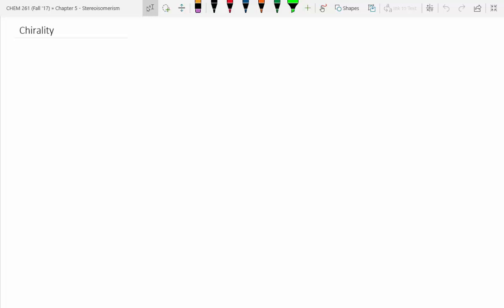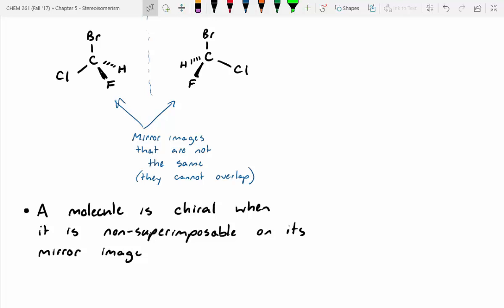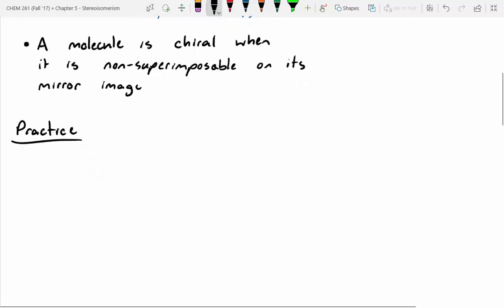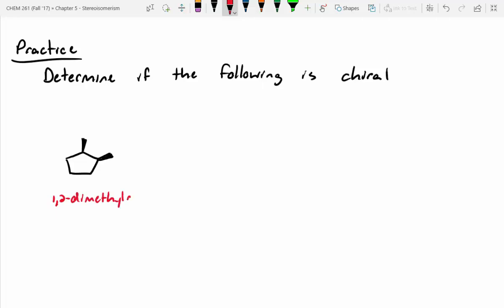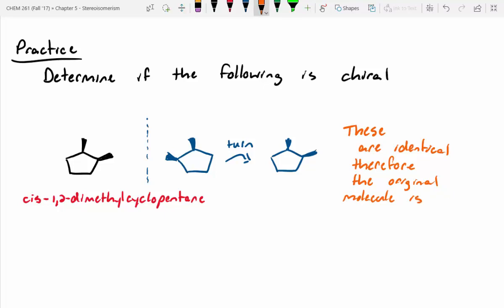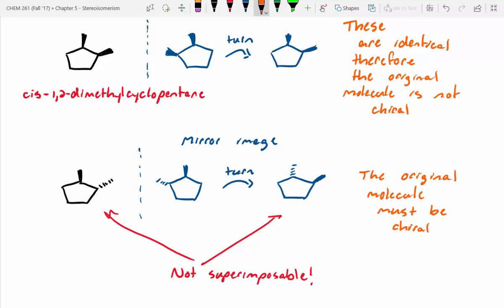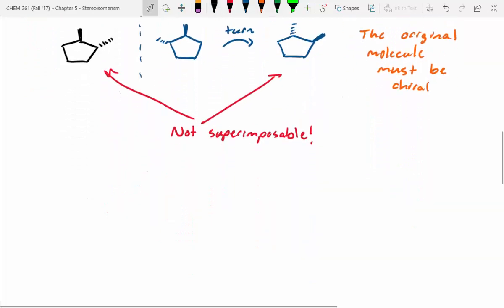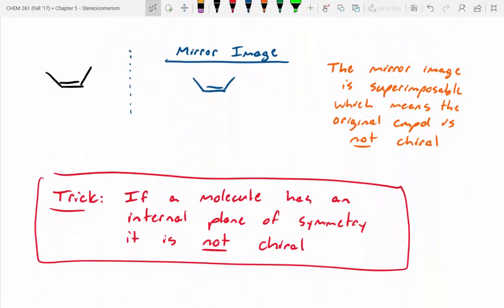Introduction to Chirality